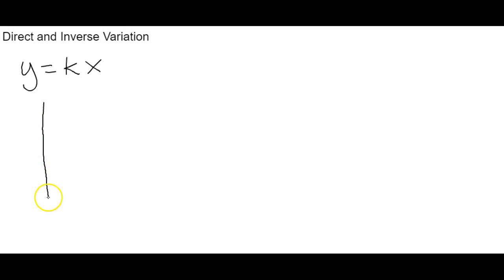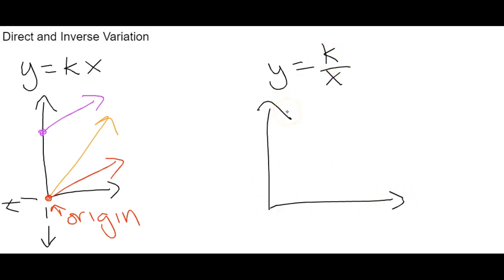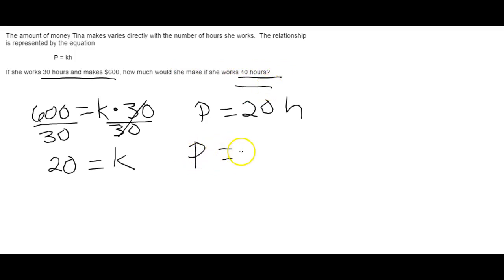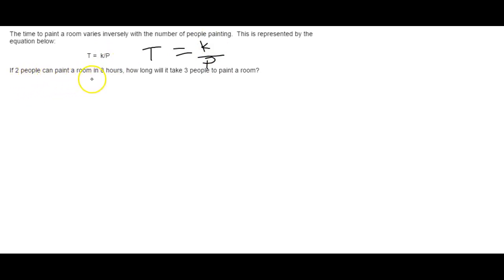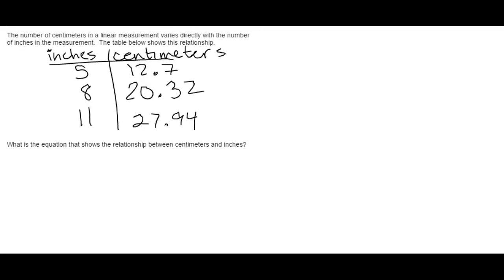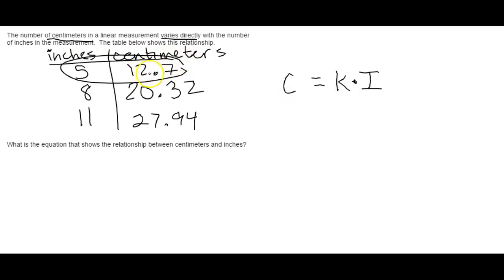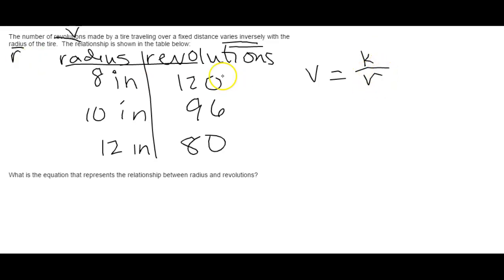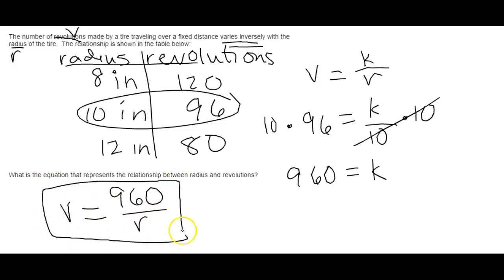OGT - Direct and Inverse Variation